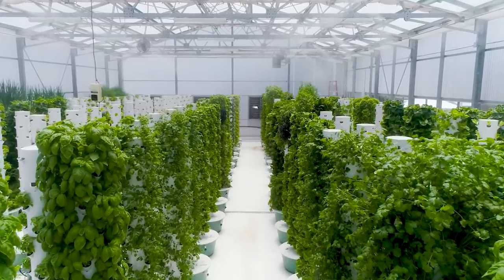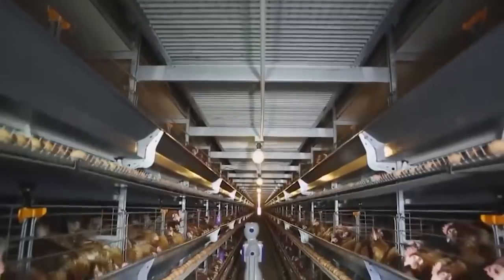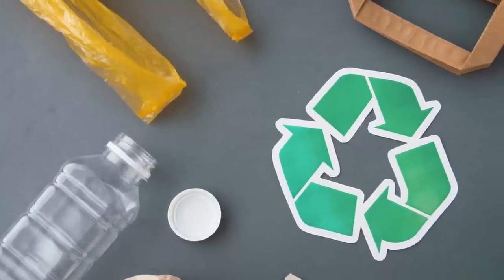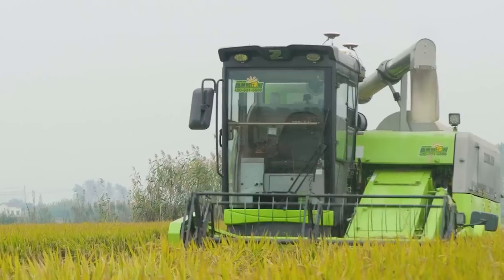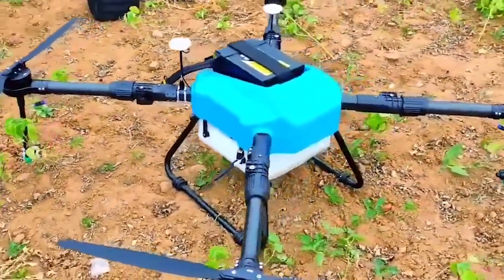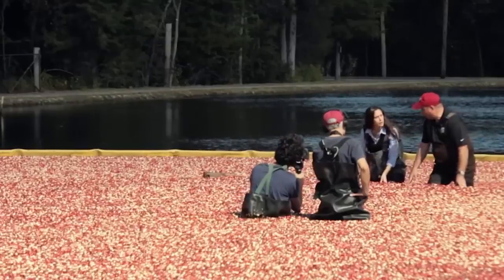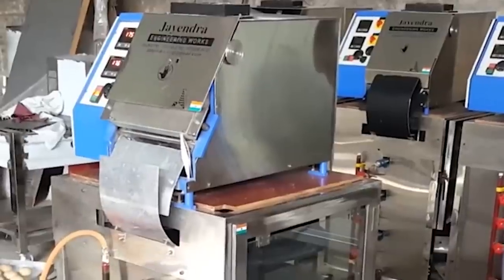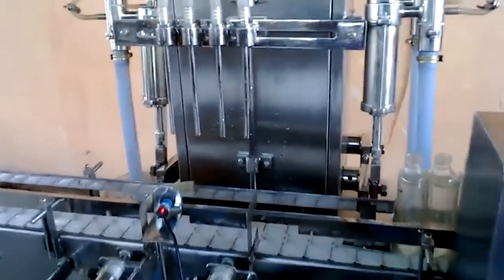Modern Production Processes That Will Send Shivers Down Your Spine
Content:

- Modern Beef Processing Plant Technology
- Egg Processing Technology
- Smart Feeding System - The Lely Vector
- Vertical Aeroponic Farming
- Milking Robots
- Unmanned Tractors
- Terrasentia Robots
- Agricultural Drone
- 3-D Printed Vehicles
- Cranberry Harvesting
- Snake Robot
- Automatic Chapati/Roti Making Machine
- Gravimetric Filling Machine